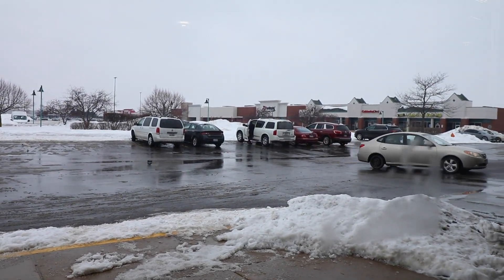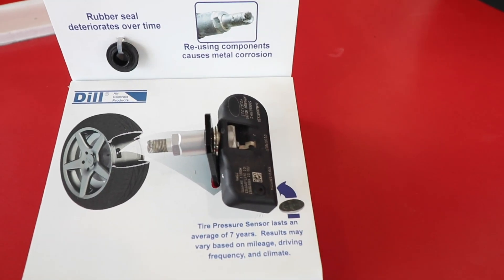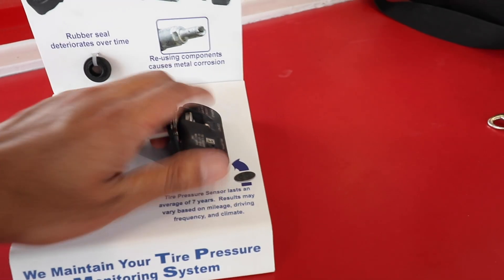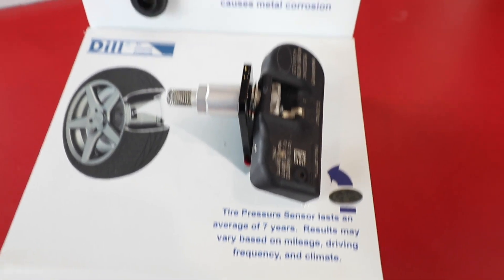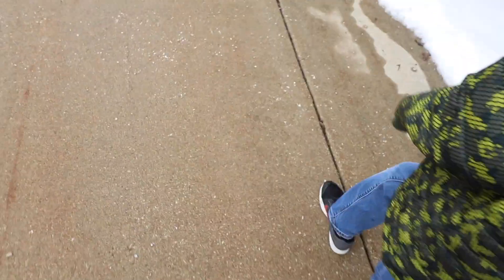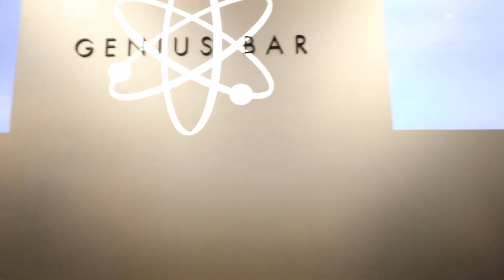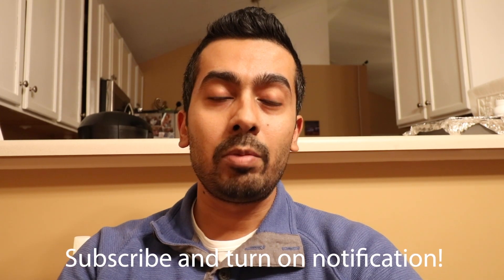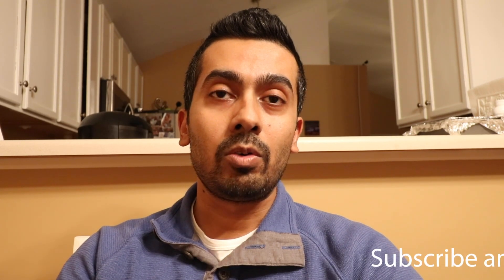TPMS!? What, why, who created this thing?? Terrible Design Fail!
Here is a list of the equipment I use to shoot videos/photos:

My Main Camera

My 2nd Camera

Lens 1

Lens 2

Lens 3

Lens 4

My Super Handy Gimbal

Best LED Light for Videos/Photos/Studio

My External Mic 1

My External Mic 2

My GorillaPod

Camera Backpack

My GoPro

My GoPro Extension/Hot shoe adapter

Aluminum Case used for mounting external mic

GoPro 3.5mm Mic Adapter

GoPro 3-Way Grip, Tripod

GoPro Frame mount

My DJI Combo

My DJI Drone

LiPo Batter Case